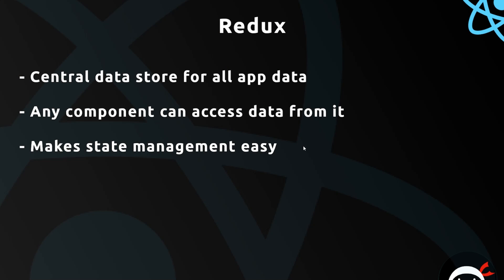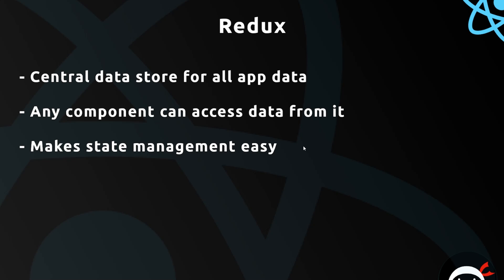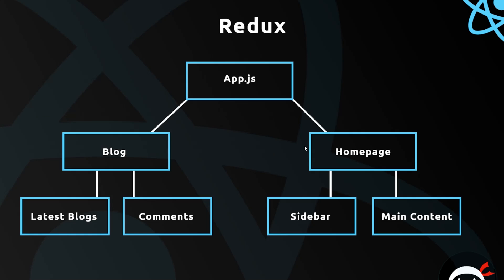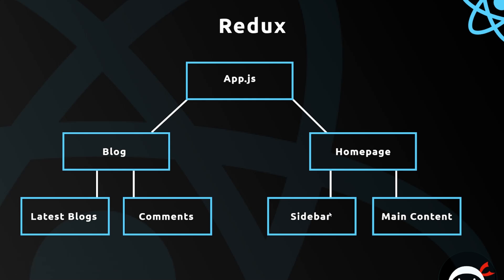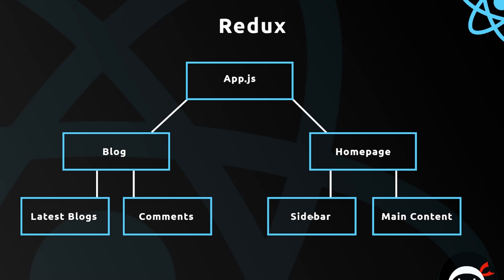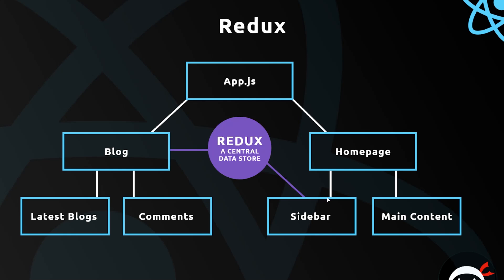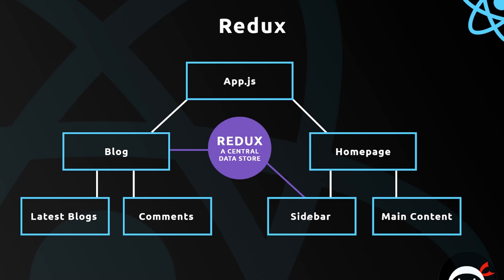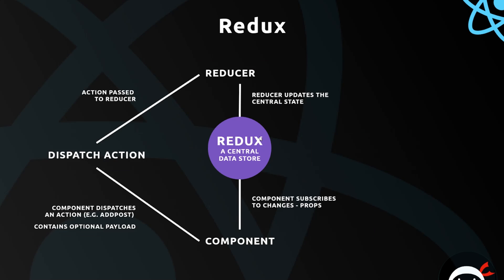Complete React Tutorial (& Redux) #34 - Introduction to Redux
Hey gang, in this Redux tutorial I'll explain exactly why we use Redux in our React applications and the rpoblem it tries to solve by allowing us to create a central state / data store.